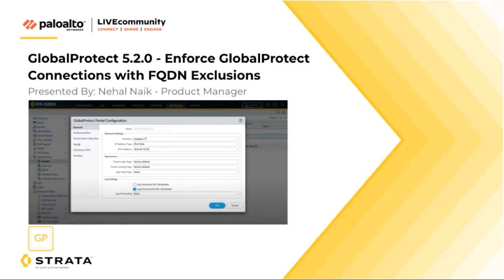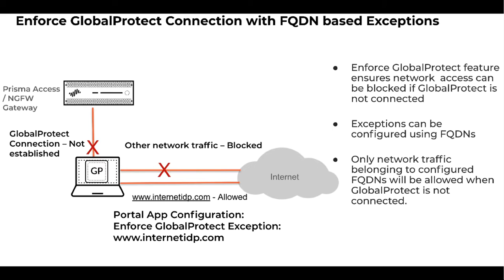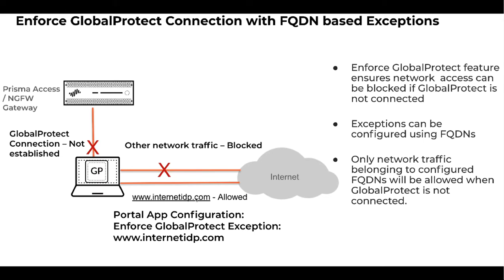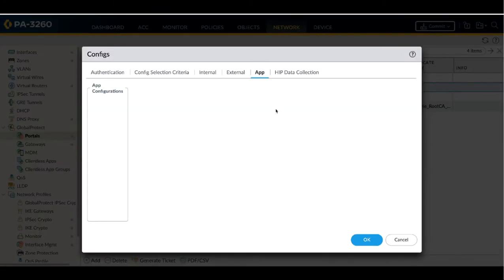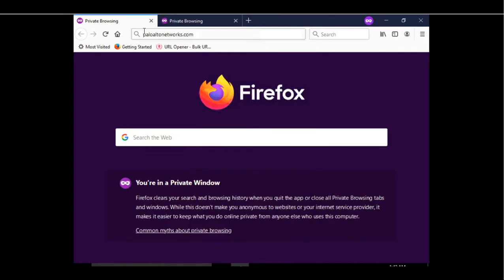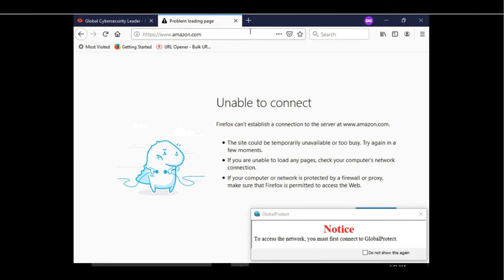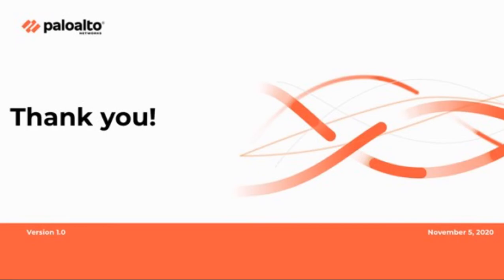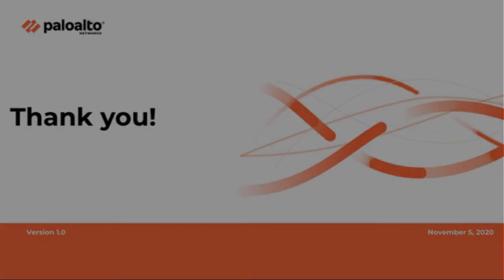GlobalProtect 5.2.0 - Enforce GlobalProtect Connections with FQDN Exclusions